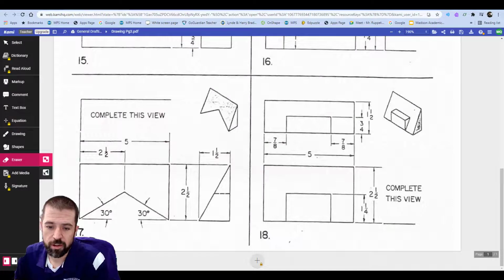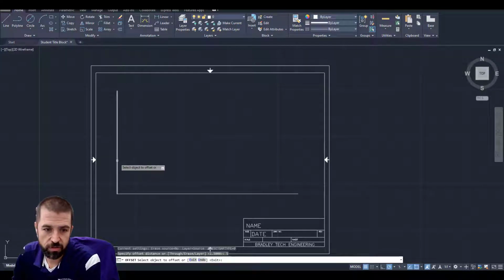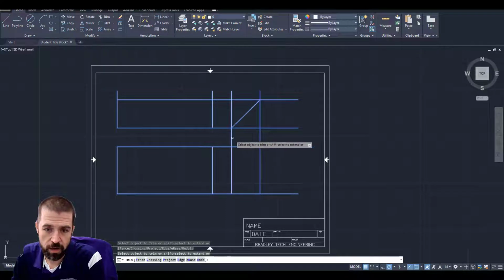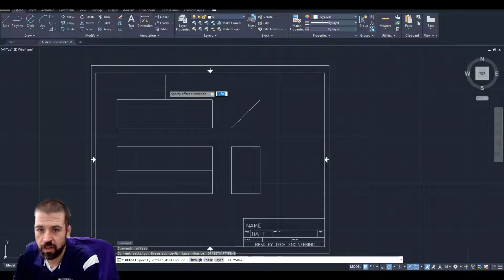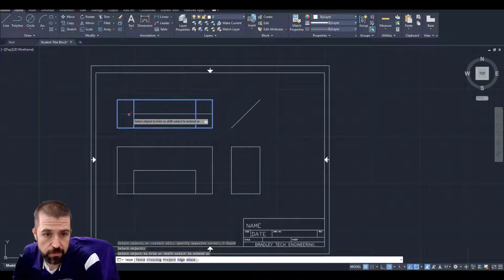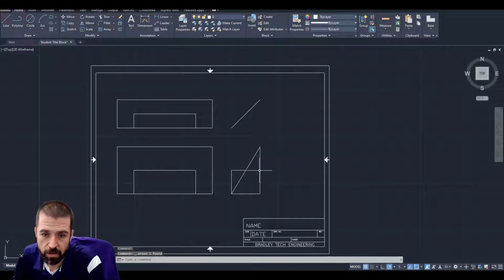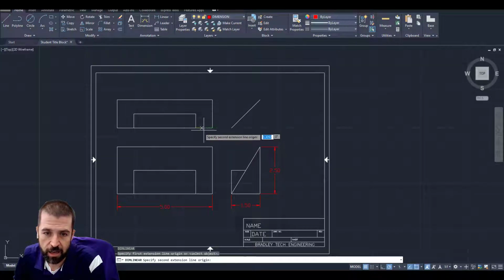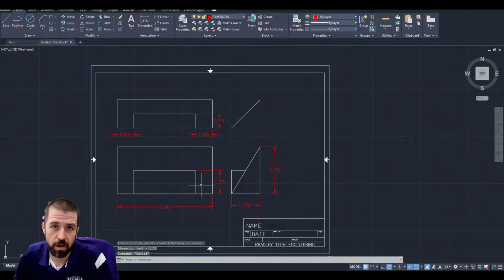AutoCAD: Drawing Page 3 - Part 18